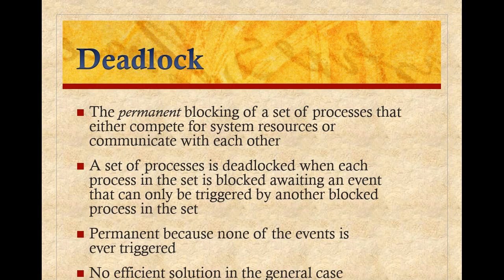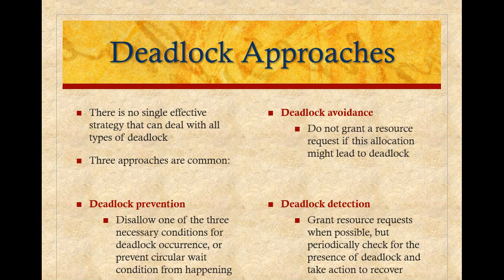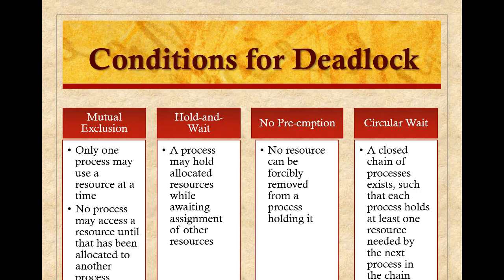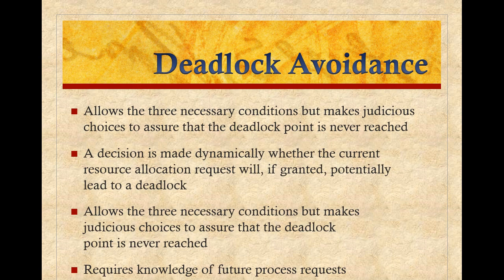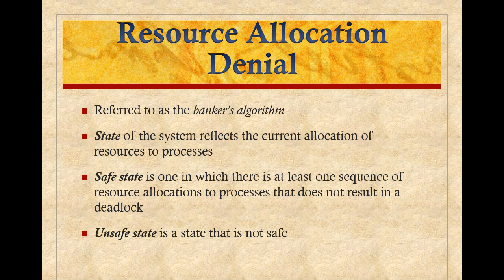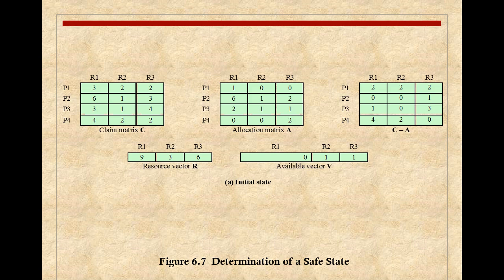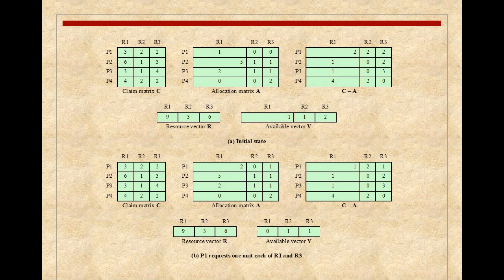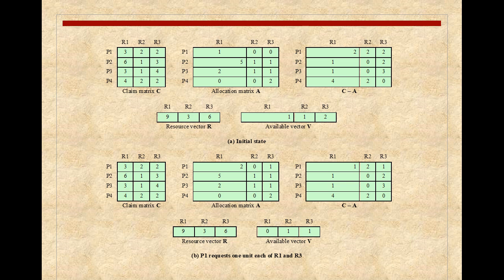Deadlock in Operating System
Deadlock, Banker's Algorithm